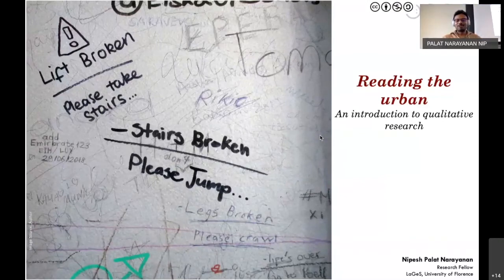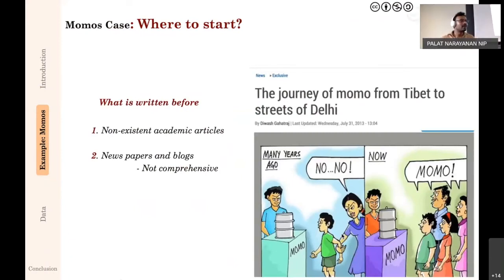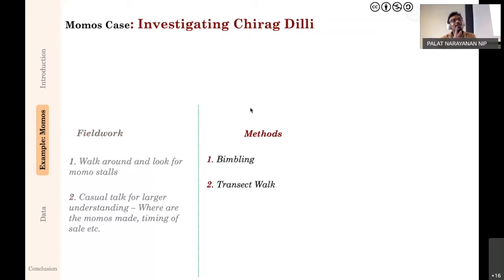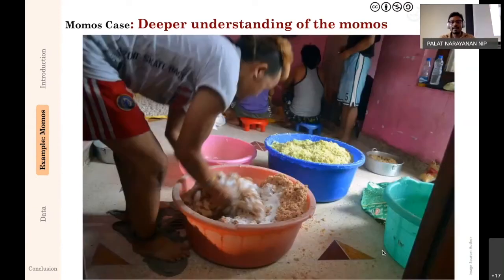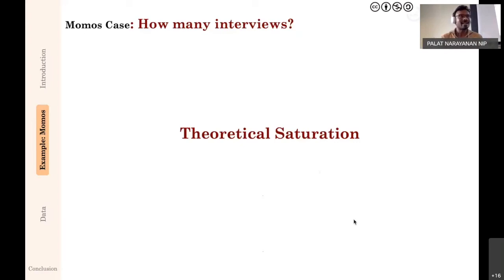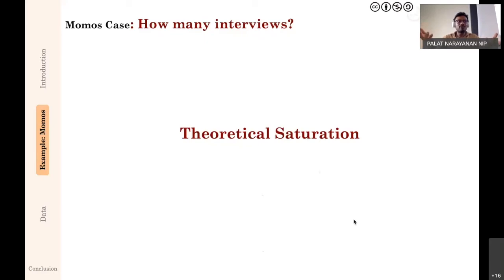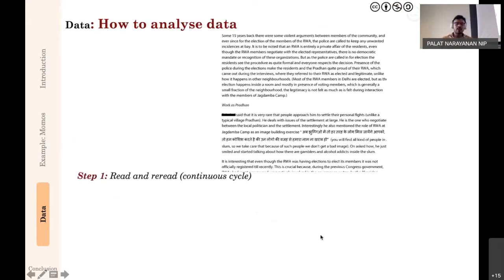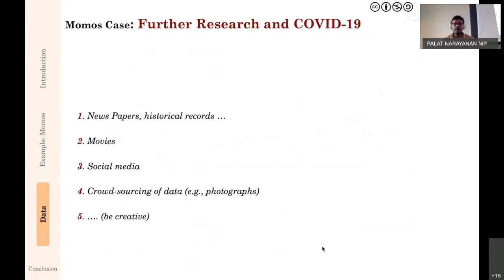Reading the urban : An introduction to qualitative research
Lecture given as part of urban informality module for postgraduate urban geography course on 27 April 2021.